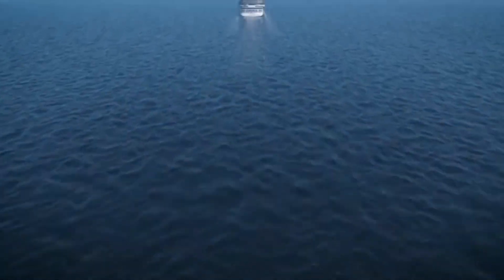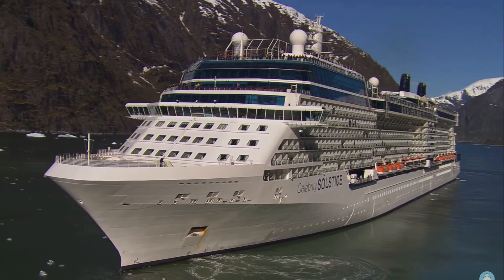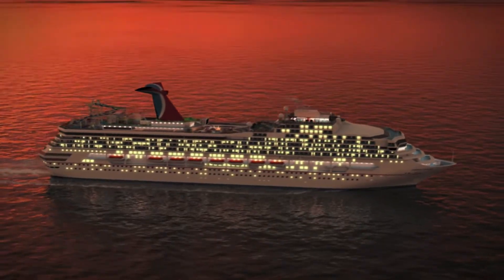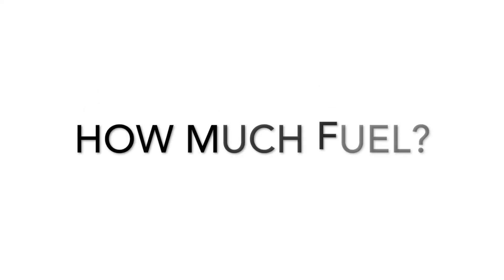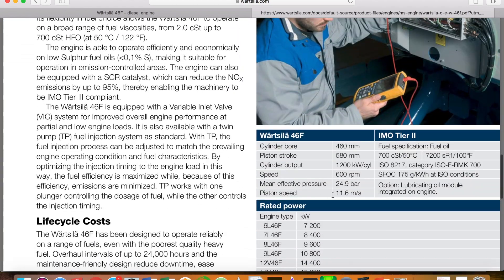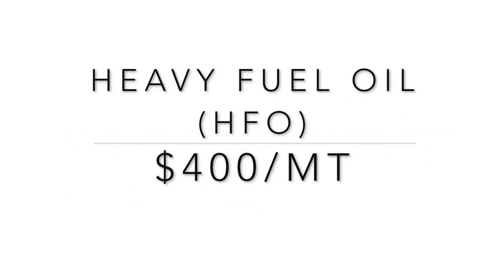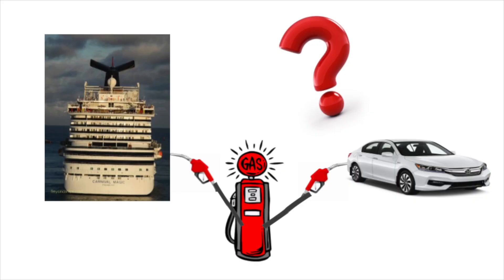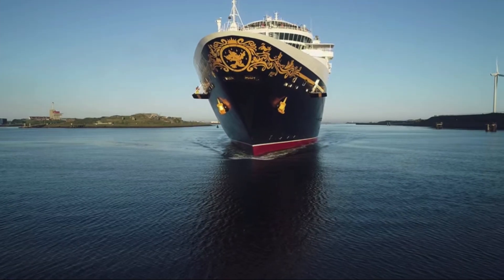How much fuel do the best cruise ships burn?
Cruise ship fuel consumption and fuel